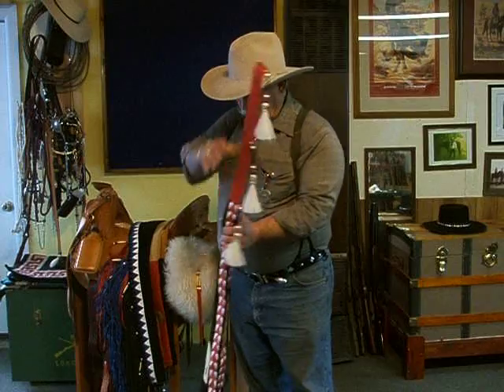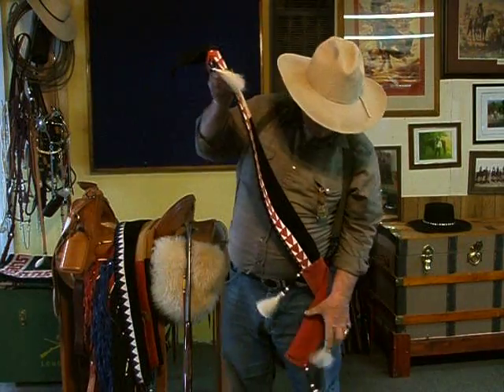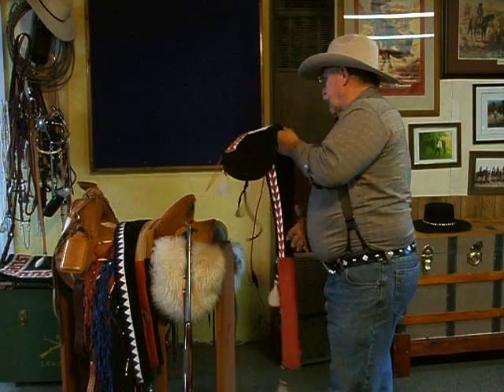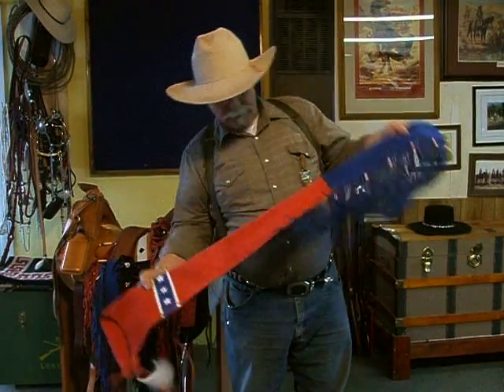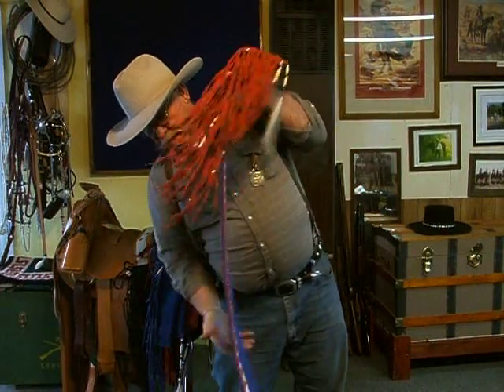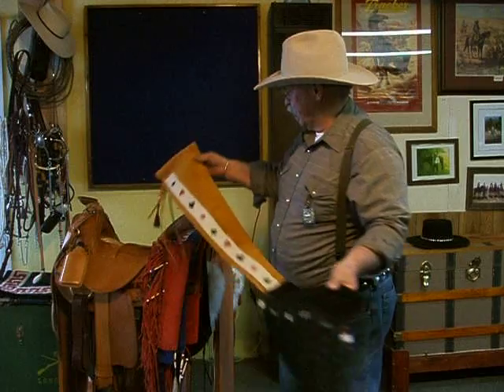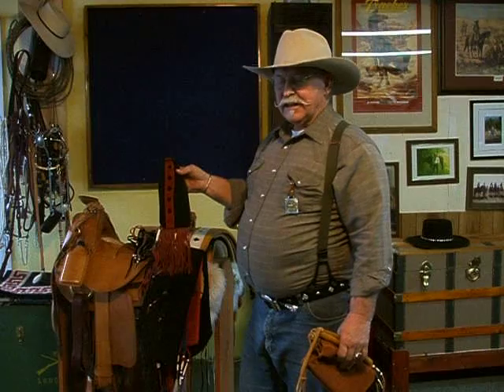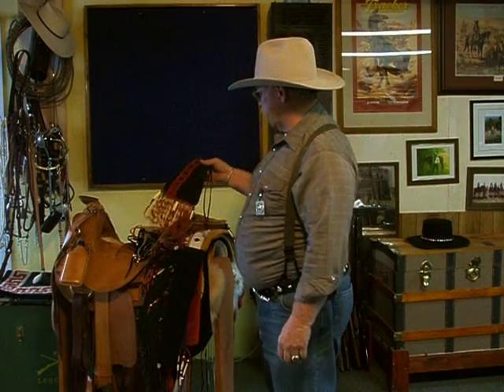Fringed rifle sleeves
Gun sleeves are made of high quality suede leather and can be done in solid colors or multiple colors. They can be adorned with imitation hair, beads, brass, silver, bones, etc. Many of these sleeves are reproductions of gun sleeves from museum pieces; others are reproductions from movies and some are products of my imagination. These fringed gun sleeves will fit most lever-action rifles and black powder (be it flintlock or percussion) and many rollingblocks and highwalls.